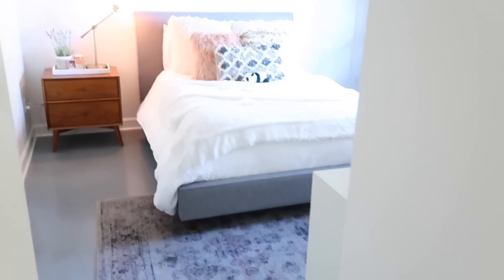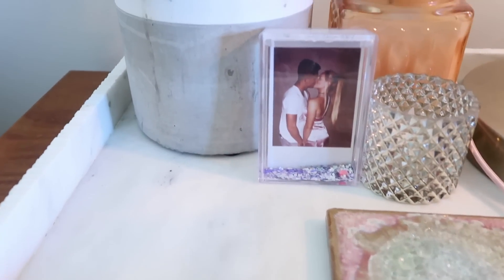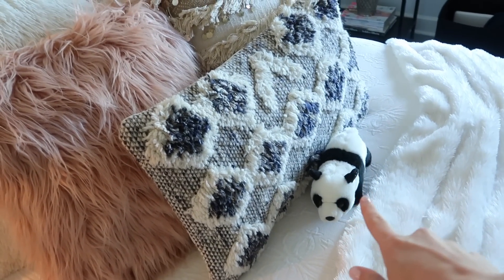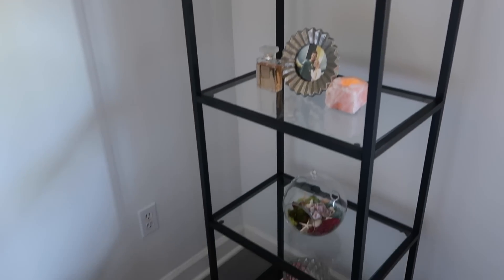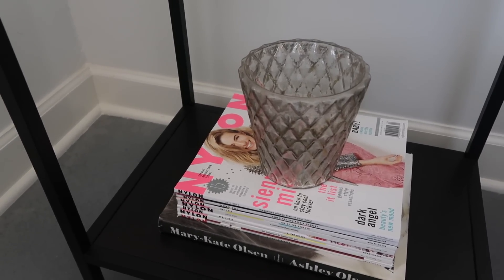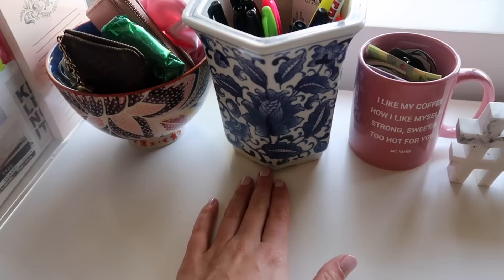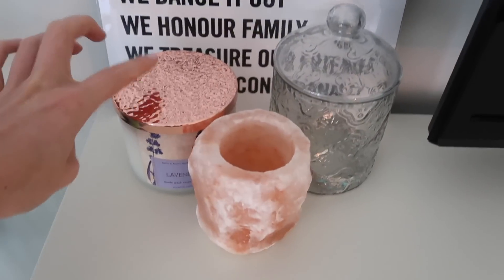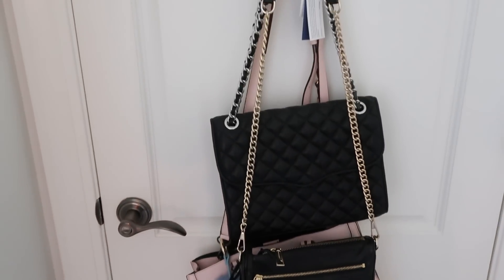Bedroom Makeover REVEAL!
Hey babes!! Here is my completed room tour inspired by Pinterest & Tumblr!! Make sure to watch my Bedroom Makeover if you haven't seen it already!

- Desk Chair -
Amazon [Poly and Bark Eames Style Molded Plastic Dowel-Leg Side Chair with Walnut Legs, White]

- Bed -
Living Spaces [Dean Charcoal Queen Upholstered Panel Bed]

- Dresser -
Living Spaces [Alton White Dresser]

- Nightstand -
Living Spaces [Alton Cherry Nightstand]

- Black Iron Shelf -
IKEA [VITTSJÖ Shelf unit, black-brown, glass]

- Rug -
Arizona Rug Company

- Pillows -
All from Cost Plus World Market
Moroccan Style Wedding Blanket Throw Pillow
Pink fur pillow in rectangle

- Duvet Cover -
 West Elm

- Throw -
HomeGoods

- Lamp -
Target [Crosby Gold Desk Lamp with Glass Shade - Threshold]

- Jewelry Tree Stand -
Amazon [Love-KANKEI Jewelry Tree Stand White Metal & Wood - Basic & Large Storage Necklaces Bracelets Earrings Holder Organizer]

- Plant -
Lowes: Bird of Paradise

- Plant Basket -
Amazon [DUFMOD Large Natural and Plush Woven Seagrass Tote Belly Basket for Storage, Laundry, Picnic, Plant Pot Cover, and Beach Bag (Plush Zigzag Chevron Seagrass White, Large)]

- Hamper Basket -
Cost Plus World Market [Fringed Fabric Nadia Tote Basket]

FOLLOW ME //